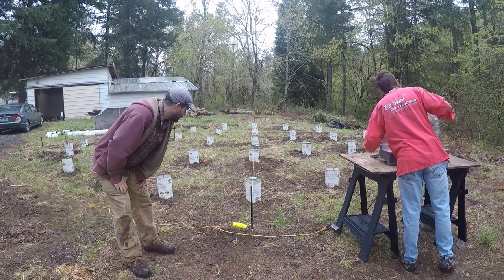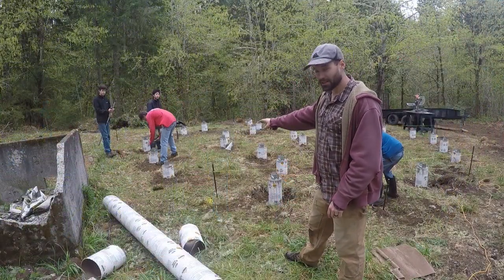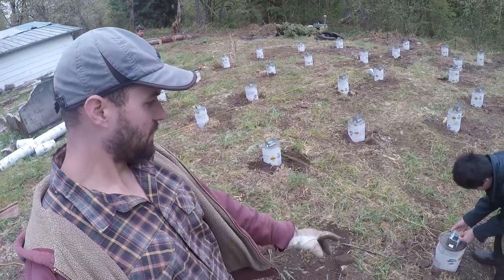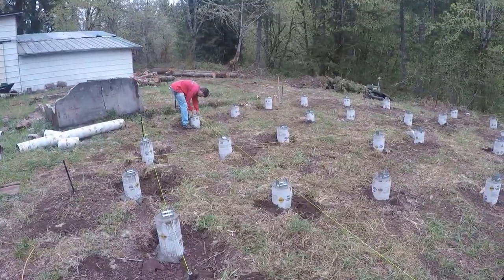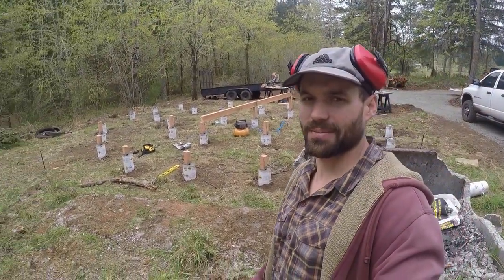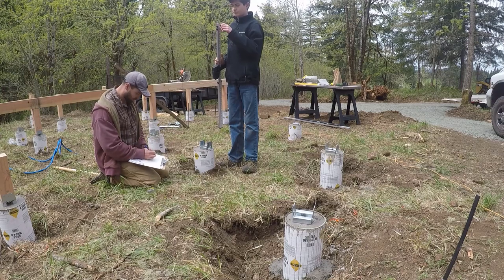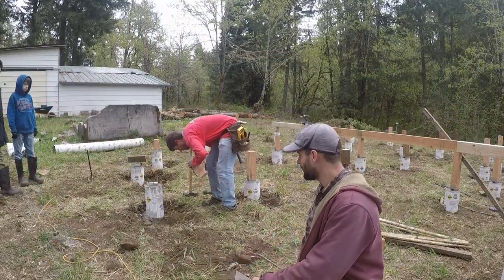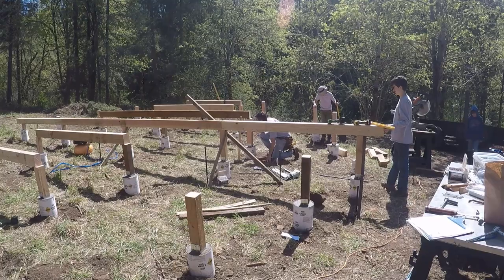Building a Yurt Foundation, Day 2 - Posts and Beams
We continue our yurt foundation project by setting brackets in our footers, installing 4x4 posts in the brackets, then setting our 4x6 beams.  It was a fantastic work day!